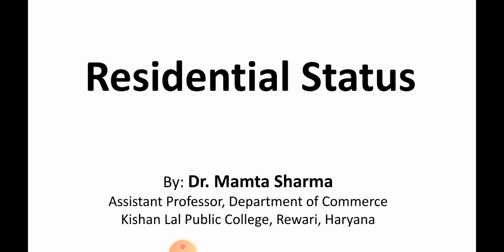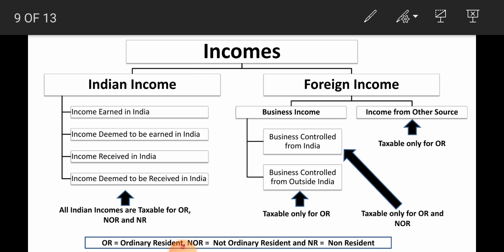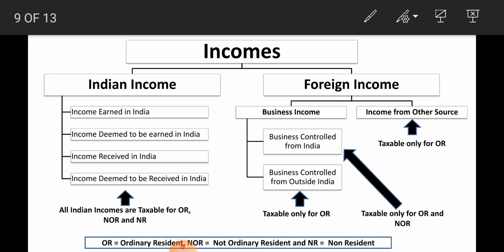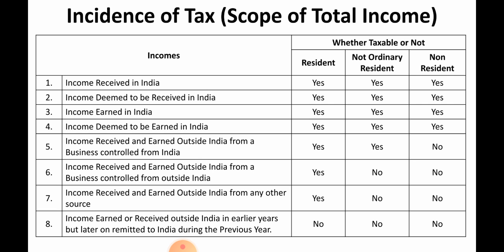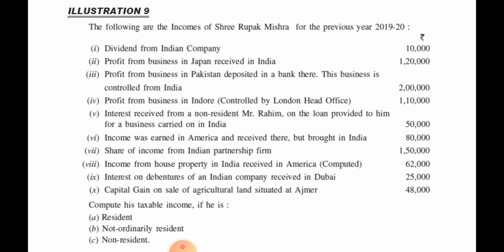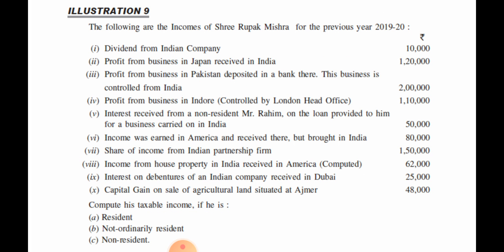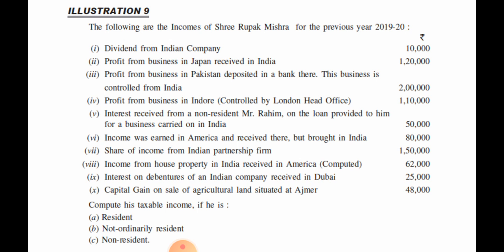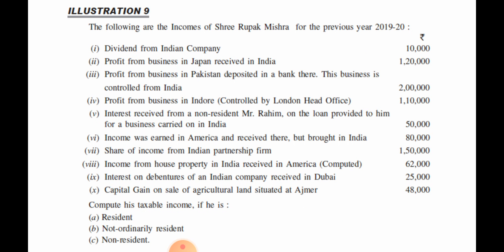Residence and Tax Liability-Part III